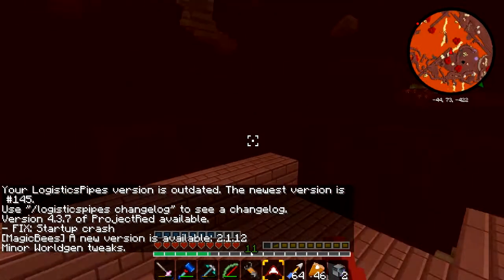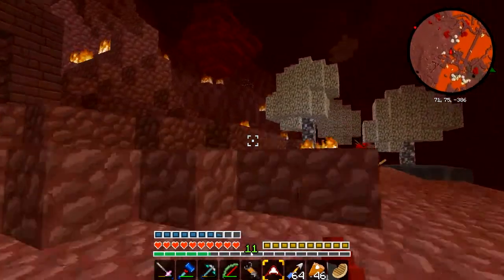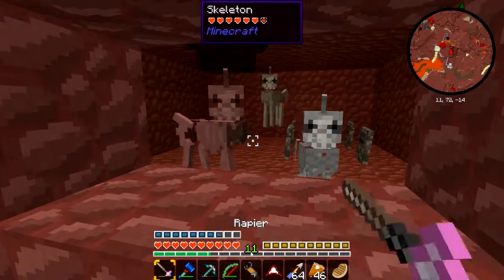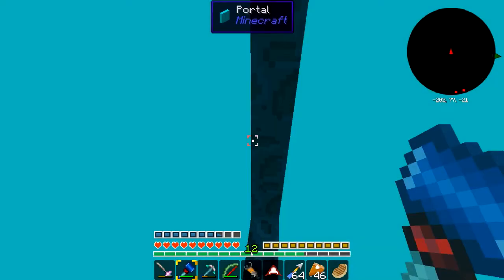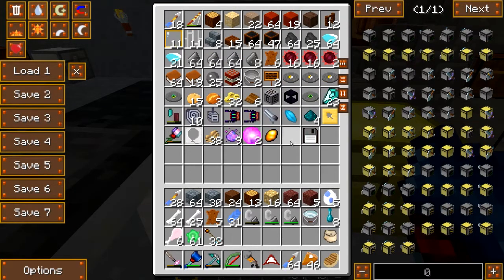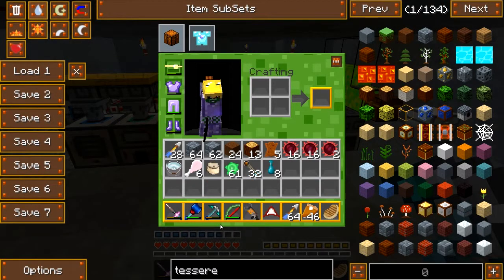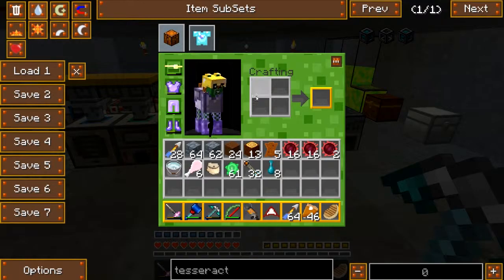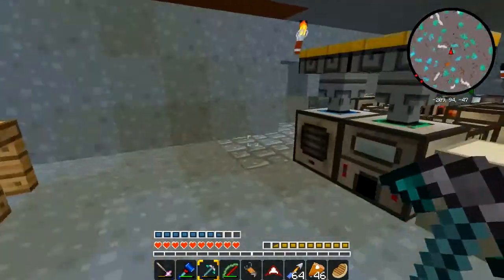Minecraft Cave Survival #31 (Tesseracts!)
Minecraft airs Friday, Saturday, Sunday.

Mod pack is the Direwolf20 mod pack in the Feed the Beast launch set.